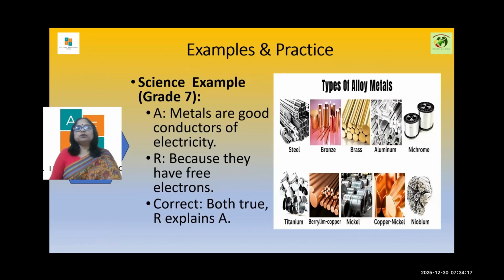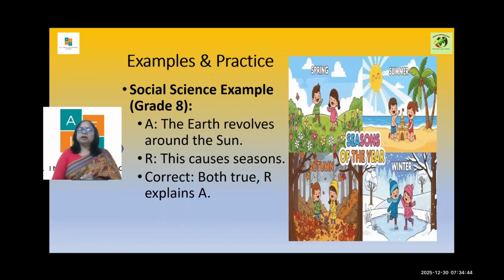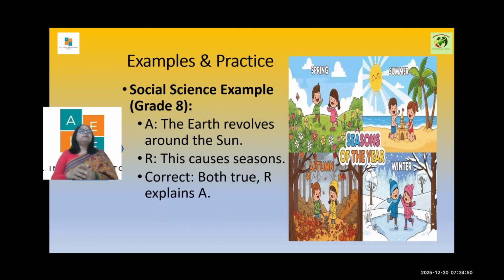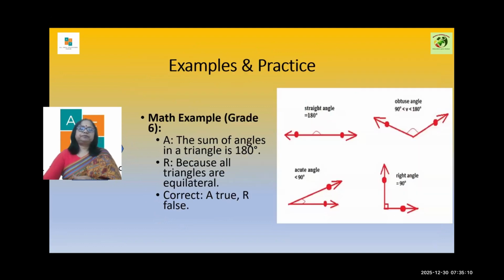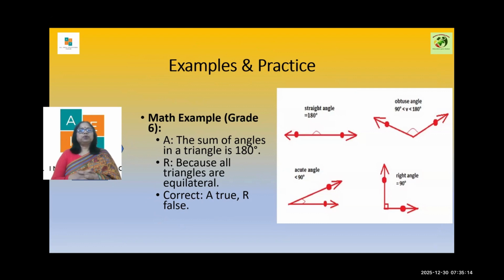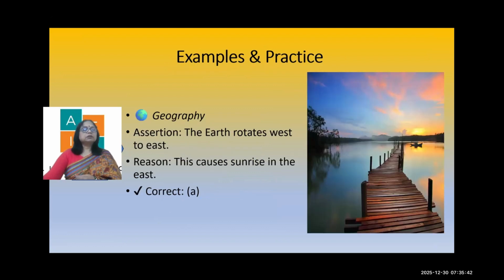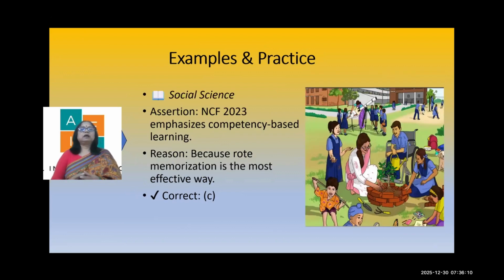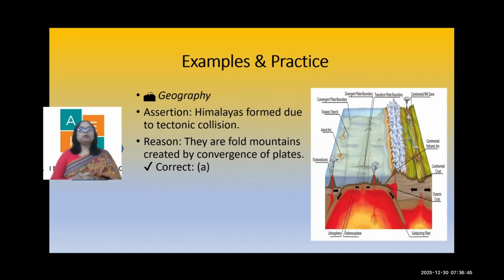🎯MASTER ASSERTION REASON QUESTIONS -Tricks & Examples | Webinar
Learn how to solve Assertion–Reason questions with clarity and confidence. This webinar explains concepts, logic, and exam-oriented tricks with examples.
📌 Key Highlights:
📌 Assertion Questions – Webinar

In this webinar, we break down Assertion–Reason questions in a simple and exam-focused way. These questions test conceptual clarity and logical thinking and are commonly asked in school and competitive exams.

✨ In this session, you will learn:
✔ Meaning and structure of assertion–reason questions
✔ How to check correctness of statements
✔ How to identify valid reasoning
✔ Practice-based explanation

This session is ideal for Class 9–12 students and anyone preparing for exams that include assertion-based MCQs.

📚 Strengthen your concepts and improve accuracy with the right strategy.

📌 Pinned Comment

Assertion–Reason questions become easy when the concept is clear!
Comment “YES” if this session helped you, or drop your doubts below — we’ll help you out.